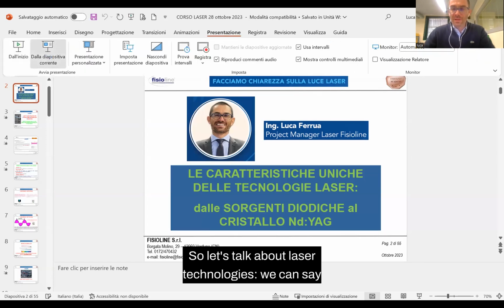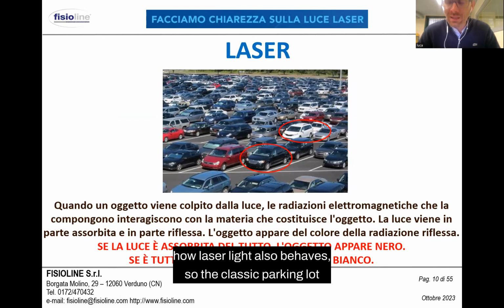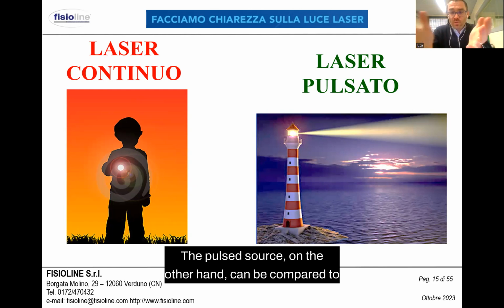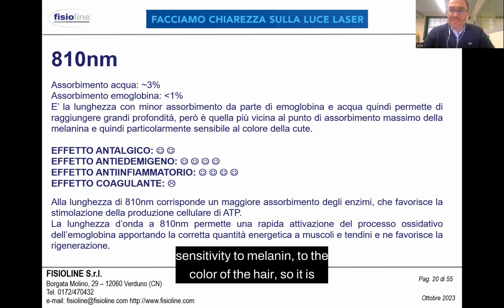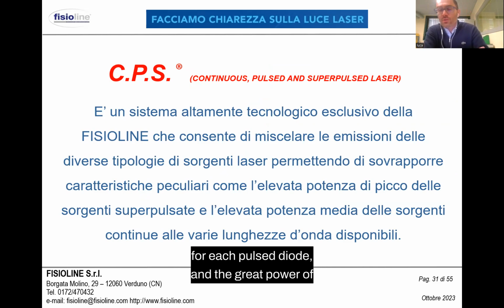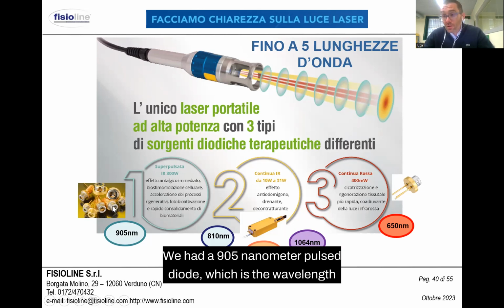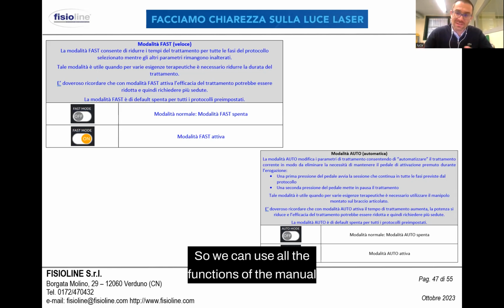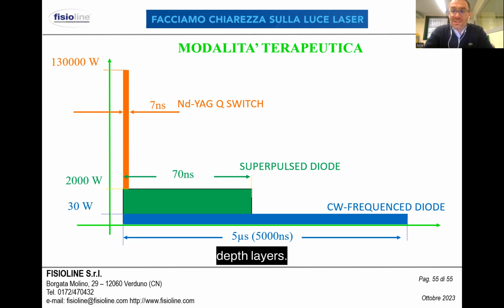FISIOLINE LASER PRESENTATION